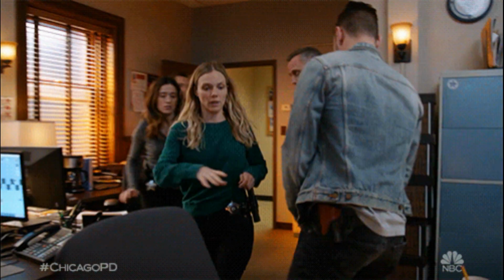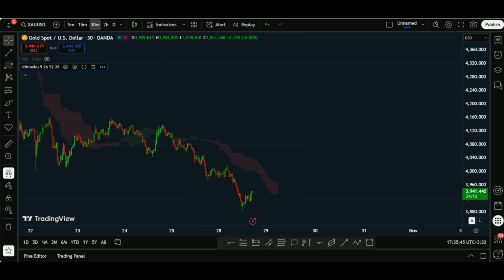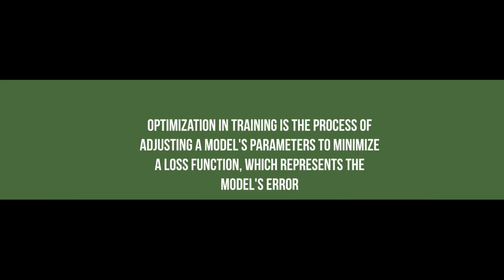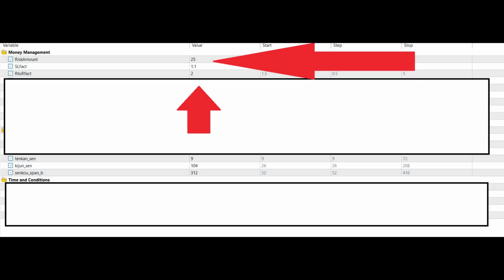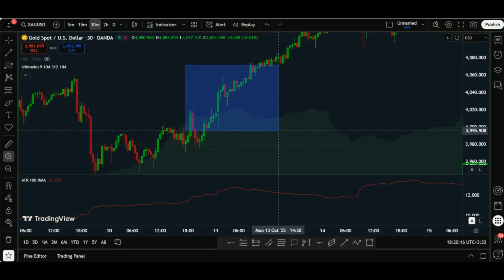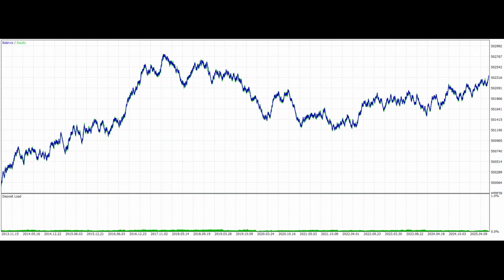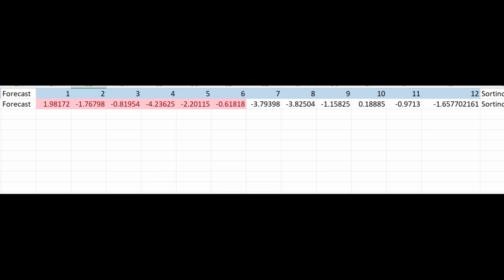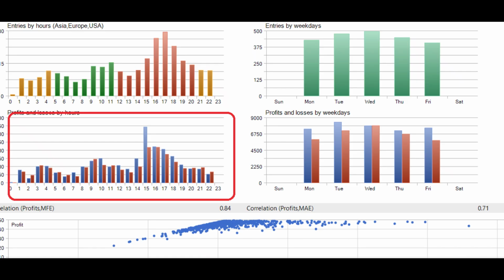The Simplest Ichimoku Strategy for Gold | 12 Years Backtest & Optimization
In this video, I introduce and evaluate the simplest mechanical trading strategy for XAUUSD (Gold), based on just two indicators: Ichimoku Cloud and ATR.
Over 12 years of 30-minute chart data have been tested, covering more than 2,000 trades.
I coded an Expert Advisor for MetaTrader 5 to automate the backtest and optimize the strategy across 1,000 different settings.
We’ll explore the equity curve, seasonal forecasts, Sharpe ratio, recovery factor, and the limitations of past performance.
This strategy is optimized for gold and the 30-minute timeframe — and yes, we’re still talking about probabilities.
If you want the EA almost for free, just message me.